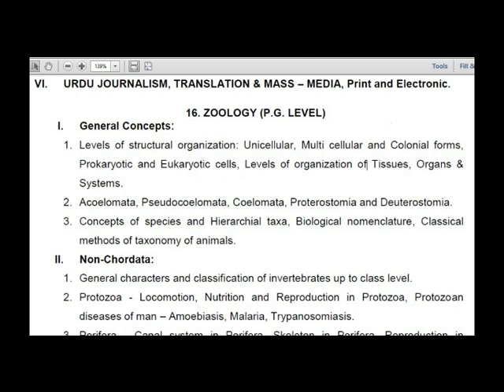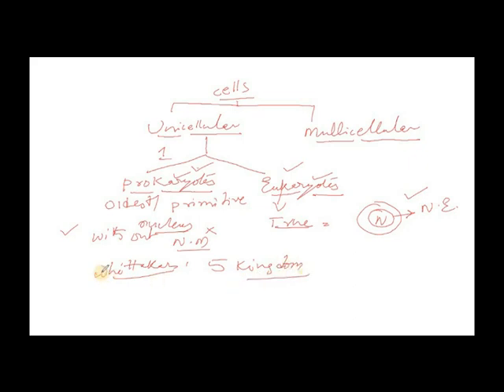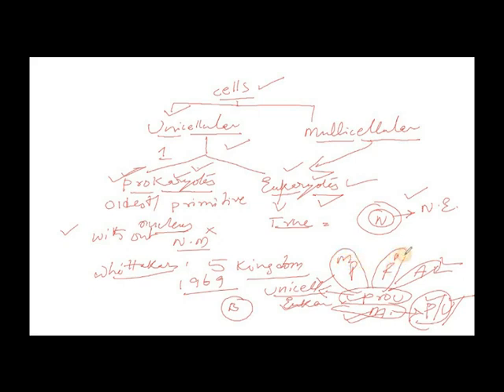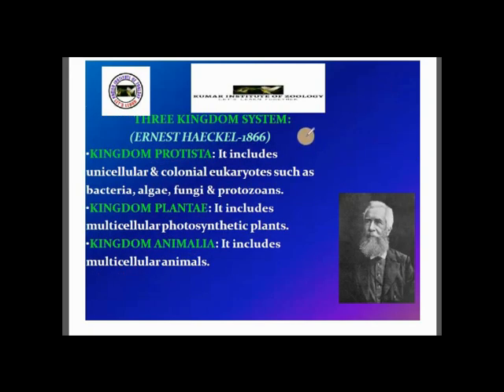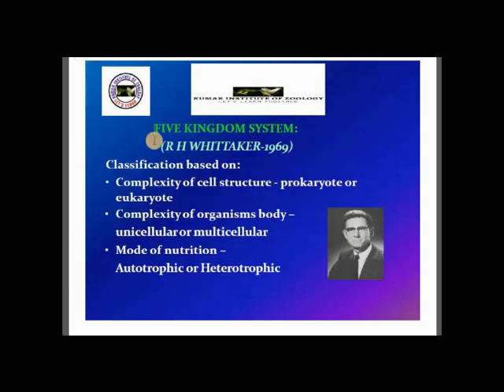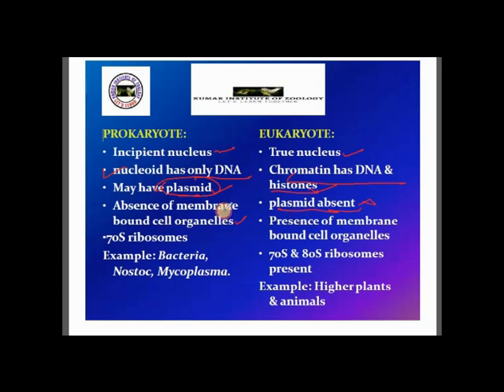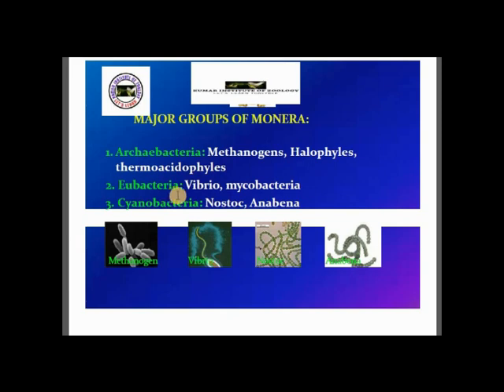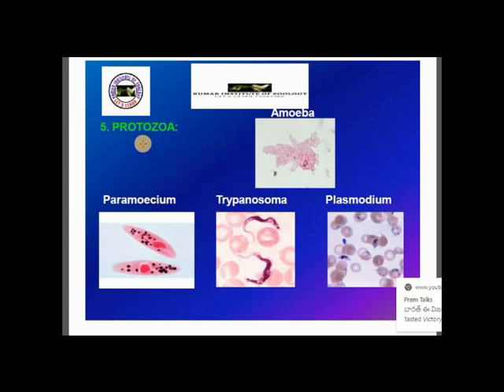JL ZOOLOGY TSPSC OR APPSC UNIT 1 GENERAL CONCEPTS IN